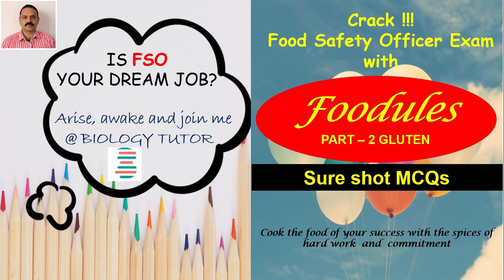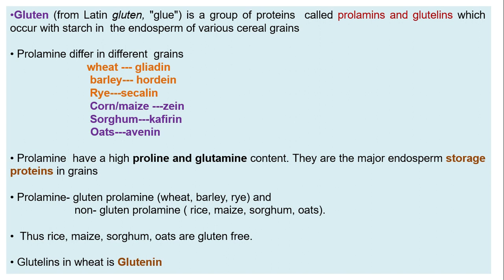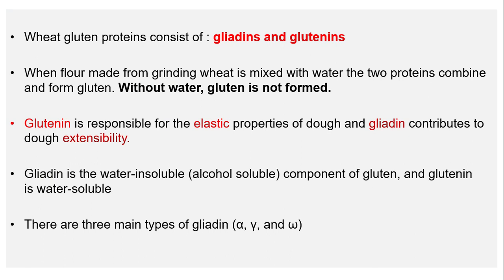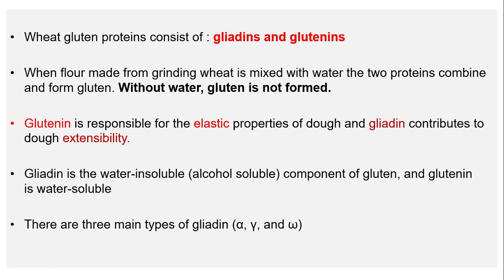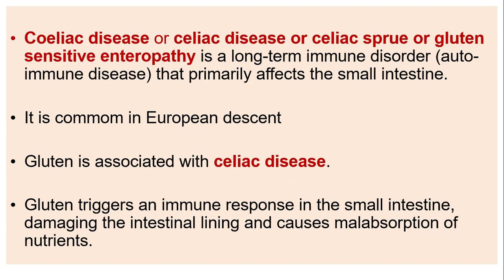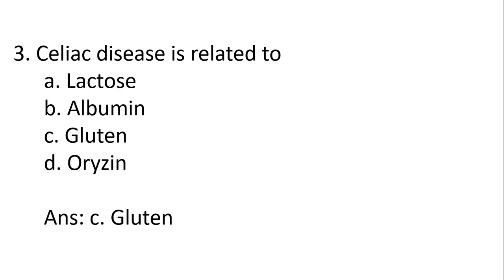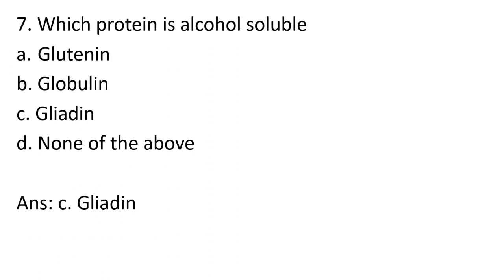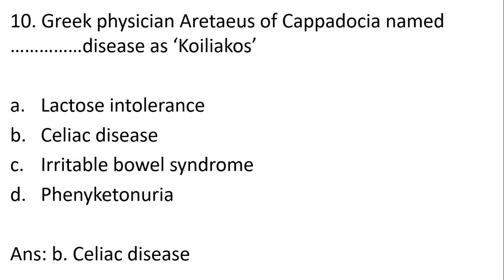GLUTEN FOODULES PART-2. FOOD SAFETY OFFICER CRASH COURSE DAY-24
GLUTEN FOODULES PART-1. FOOD SAFETY OFFICER CRASH COURSE DAY-24.  The complete syllabus will be covered in this crash course. Videos will be uploaded daily. After finishing each module an online mock test will be conducted for self-evaluation.
THIS IS MY TELEGRAM CHANNEL LINK OF FOOD SAFETY OFFICER EXAM-2020